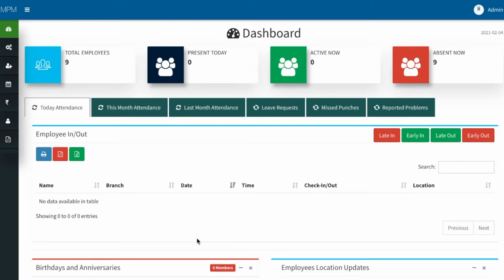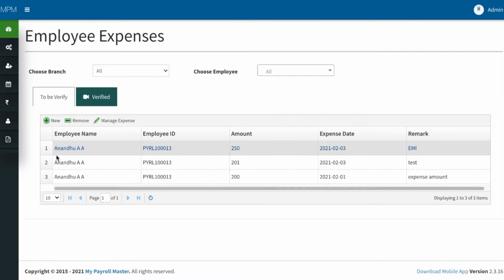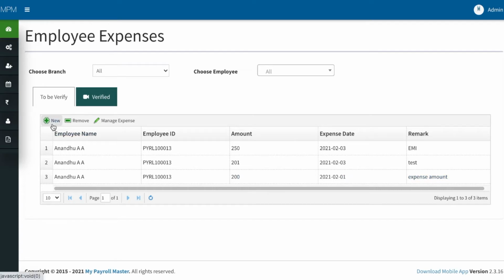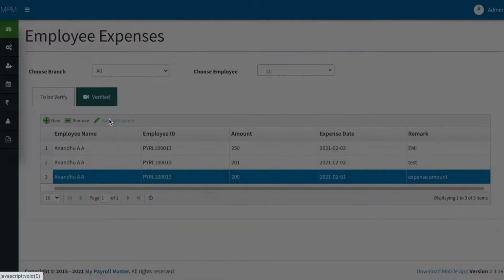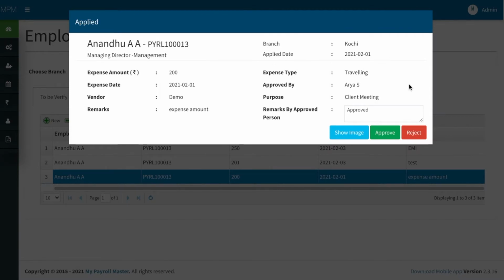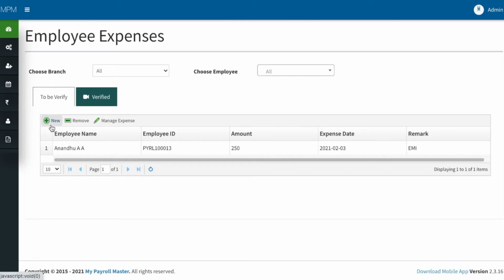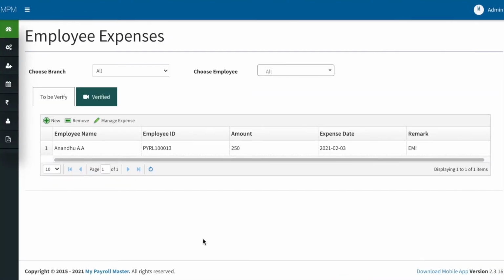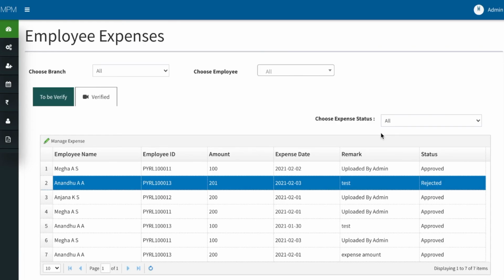How to Set Up Employee Expenses In My Payroll Master(Step By Step Tutorial)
With My Payroll Master, storing, managing and retrieving data regarding the amount spent by employees for company-related purposes and paying them back are quite easy.